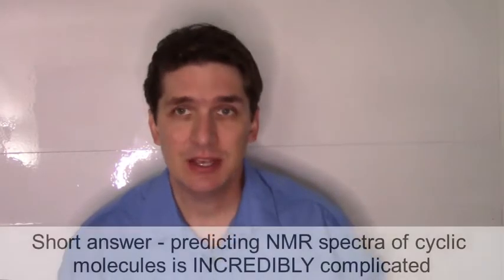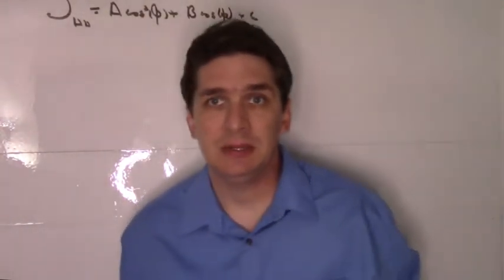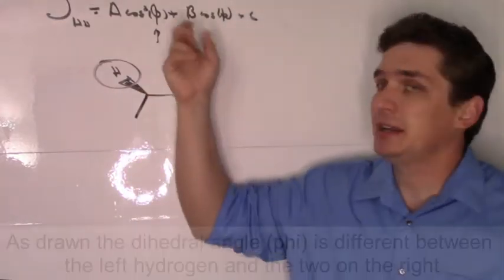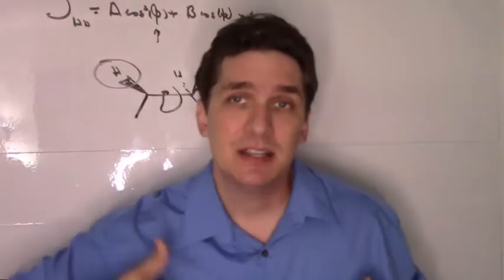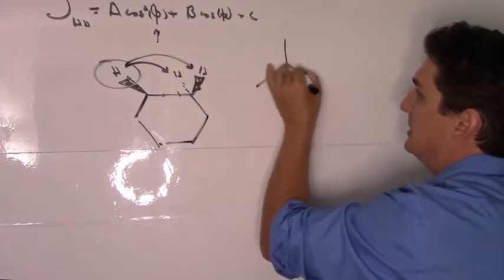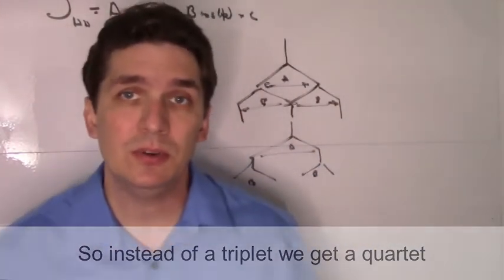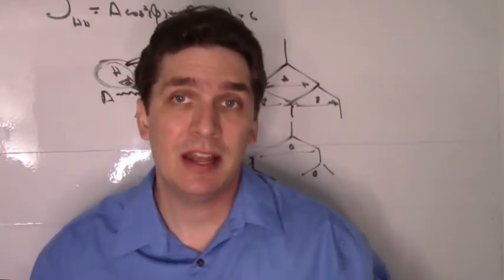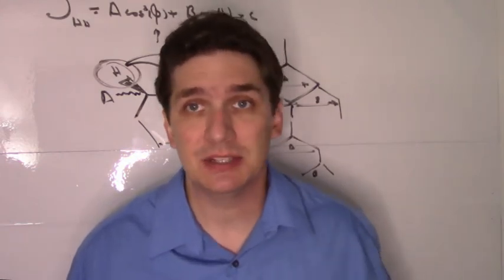NMR and Cyclic Molecules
Goodness sake this is too hard